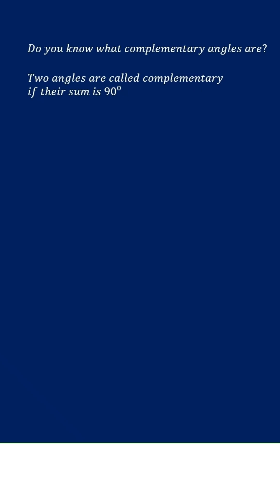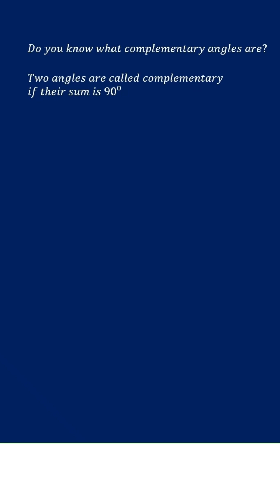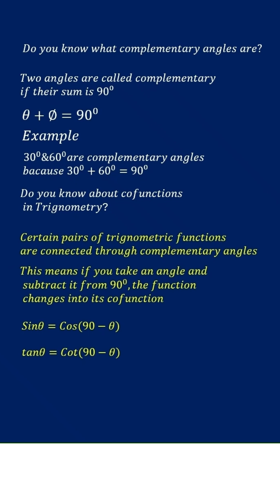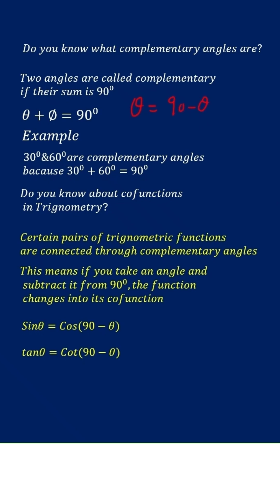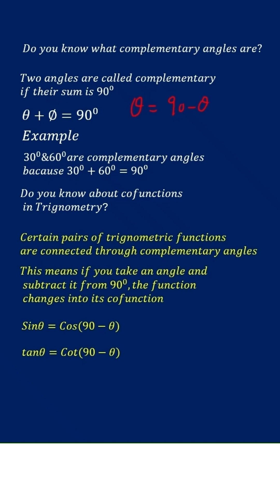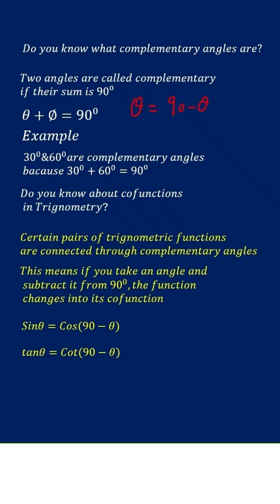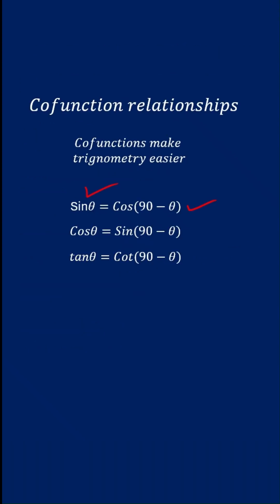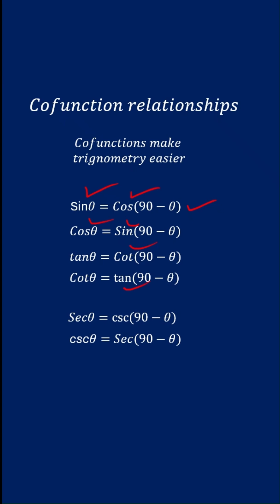“Cofunctions Made Easy: Sin, Cos, Tan Explained in Seconds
Concept of cofunctions in trigonometry — the relationship between sine, cosine, tangent, and their complementary angles.
💡 Key Idea:
Two trigonometric functions are cofunctions if their angles add up to 90°.
Examples:
sin(90°–θ) = cosθ
cos(90°–θ) = sinθ
tan(90°–θ) = cotθ
csc(90°–θ) = secθ
These identities are based on complementary angles and are very important for board exams, JEE, and NEET preparation.
cos(90°–θ) = sinθ
tan(90°–θ) = cotθ
csc(90°–θ) = secθ